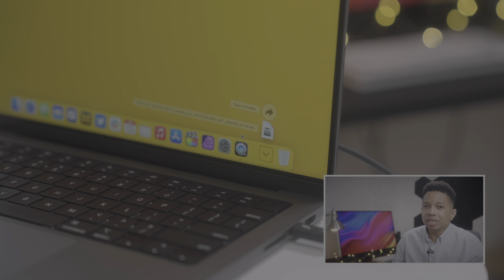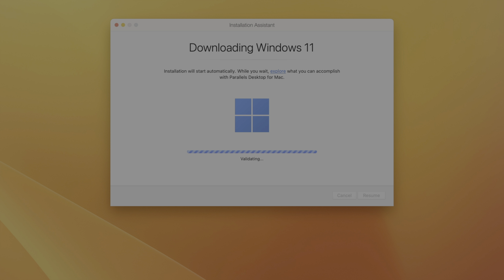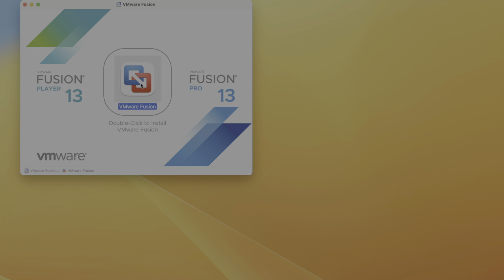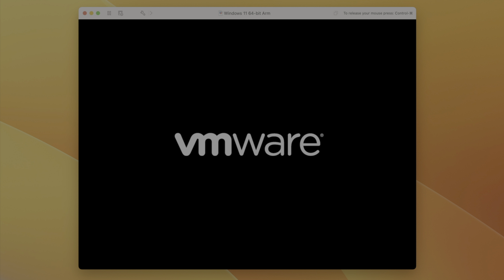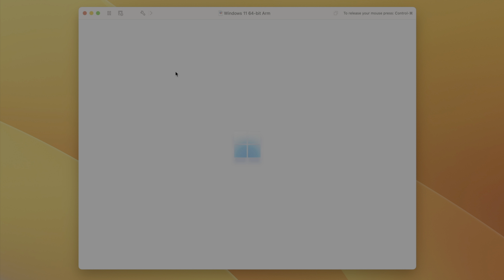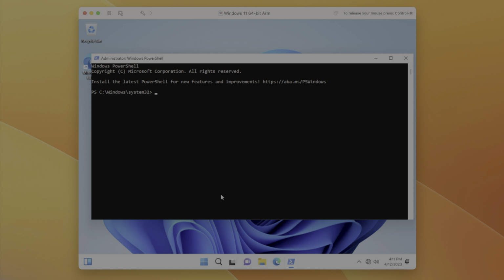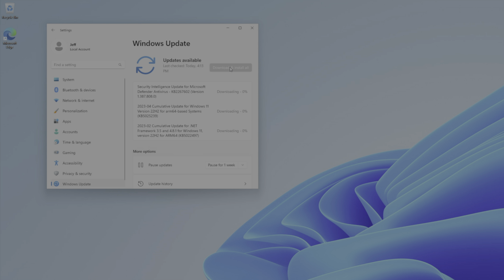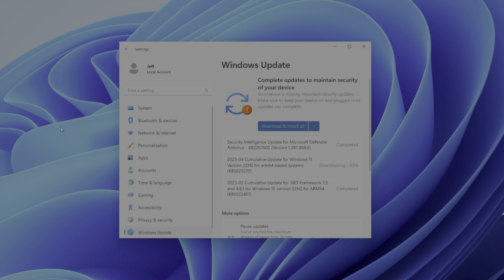Windows 11 on Apple Silicon Macs w/ FREE VMware Player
How to download the Windows 11 for ARM ISO, and how to install Windows 11 for ARM on Apple Silicon Macs with the free VMware Fusion Player. Full walkthrough

Comment: 📝 Let me know what you think...

CHAPTERS:
0:00 Introduction
0:44 Download the Windows 11 for ARM ISO
2:33 Install Windows 11 for ARM using VMware Fusion Player
6:17 Configure Windows 11, install display and network drivers